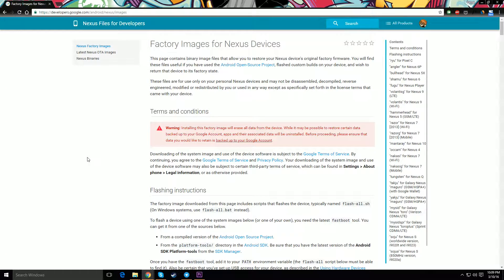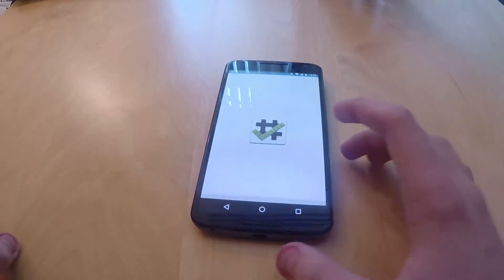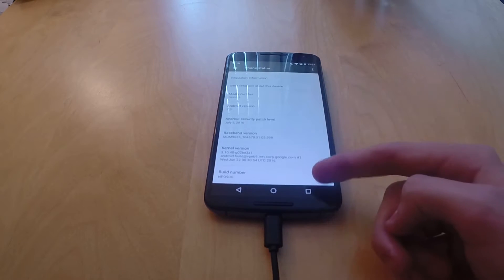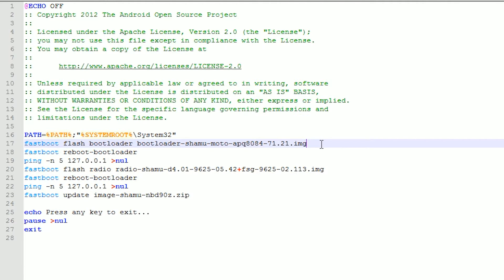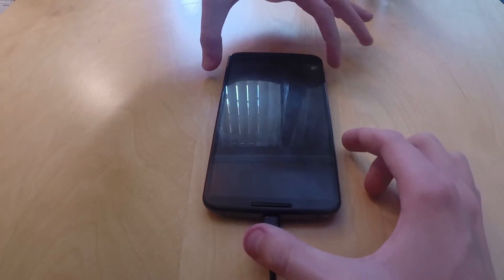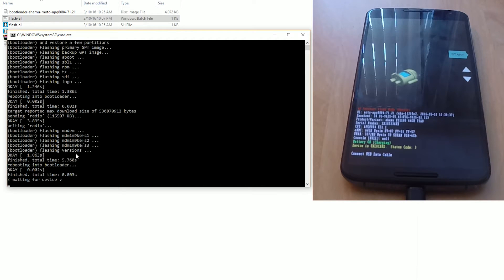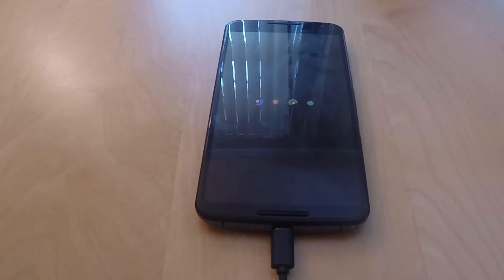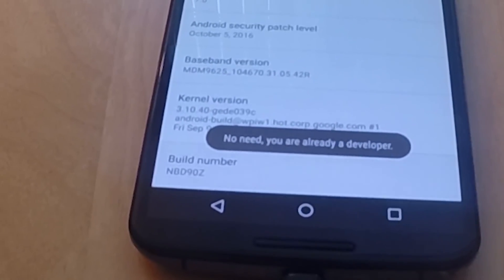How To Install Android 7.0.0 Nougat On A Nexus 6 Tutorial - No Data Loss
In this tutorial, I will show you how to install/flash the official (NBD90Z) Android 7.0.0 Nougat, not the beta. This will work perfectly fine on devices that are rooted, but you will lose the root. No data on your phone will be lost by doing it this way.